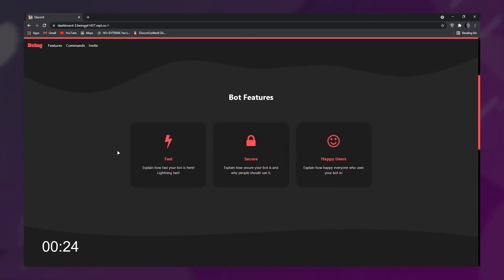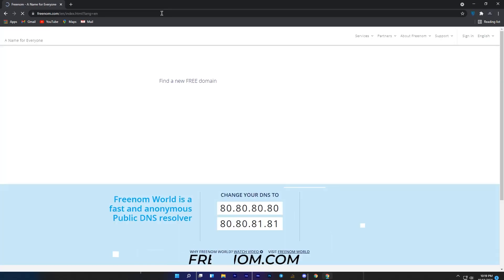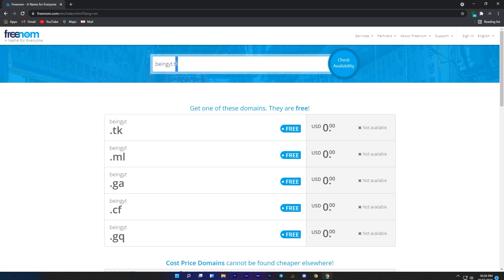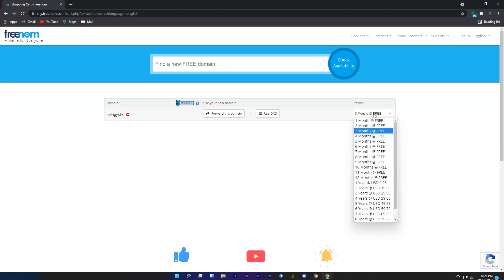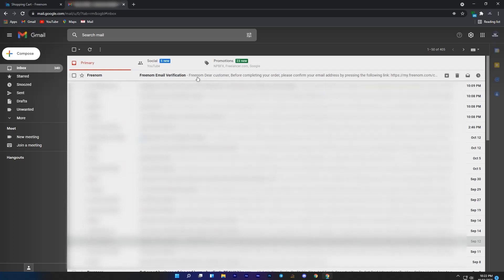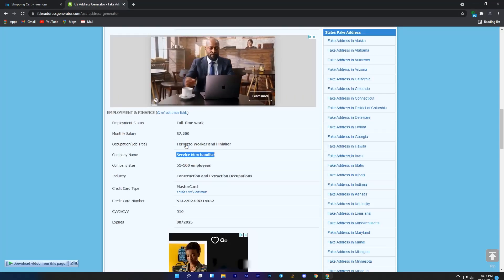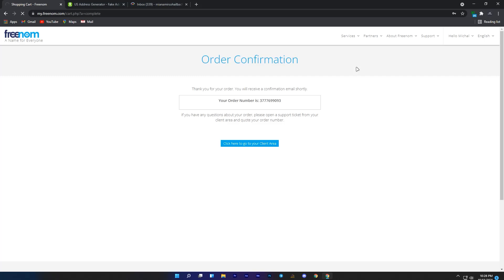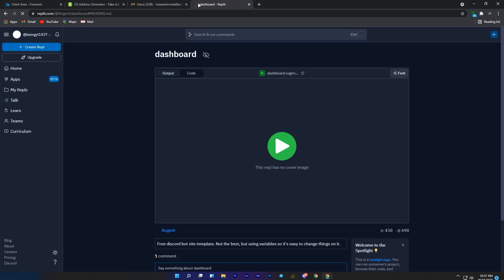How To Get Free Domain For Your Website 2021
Hey! In previous video many people were asking about a free domain, So this is the easiest way to get a free domain for your site. I hope you will like the video.

Address Generator: Search "Fake Adress Generator" On Google